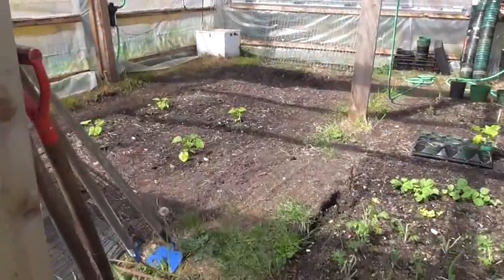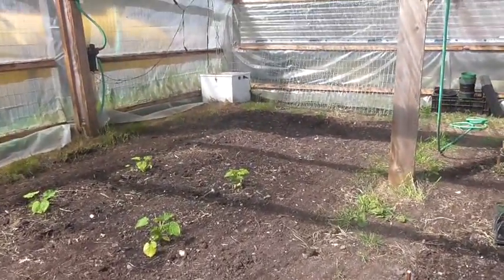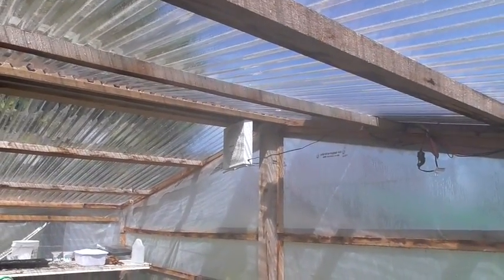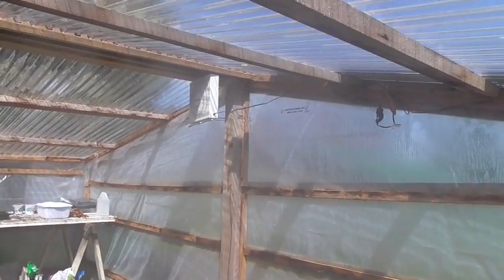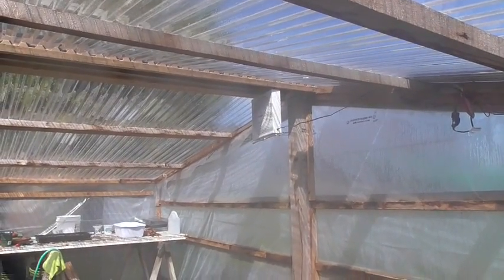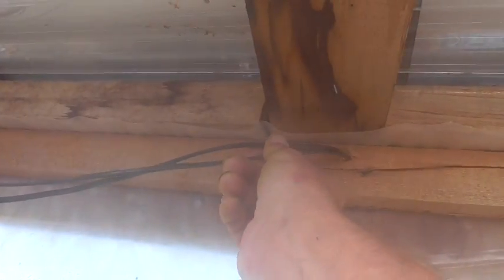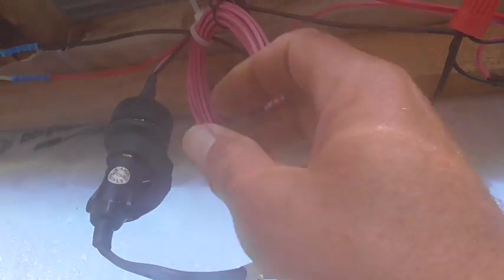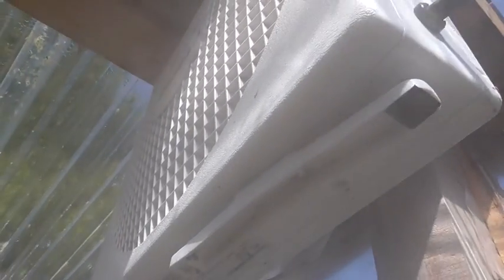Solar Direct Greenhouse Fan!